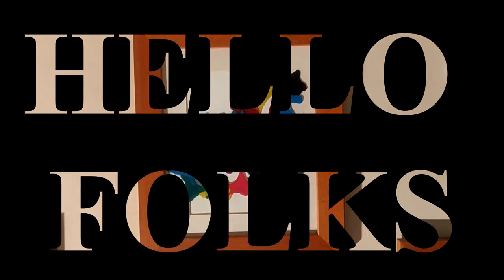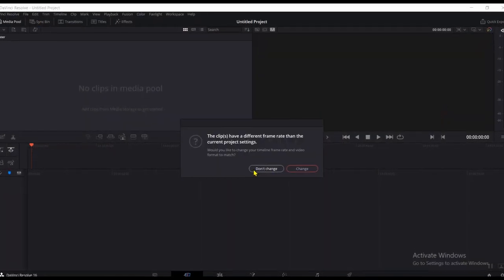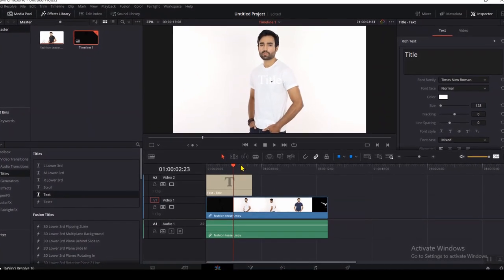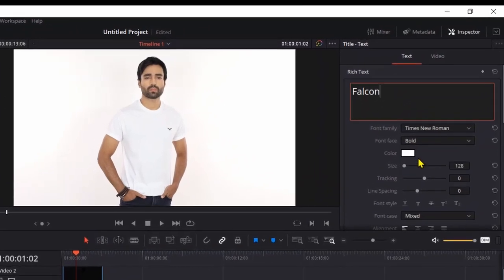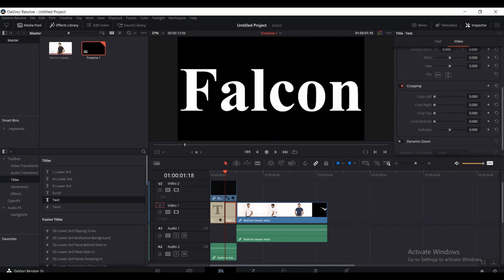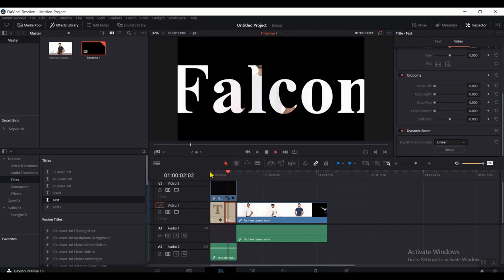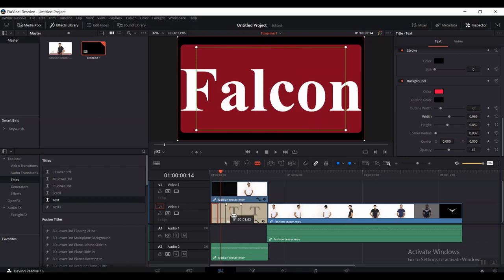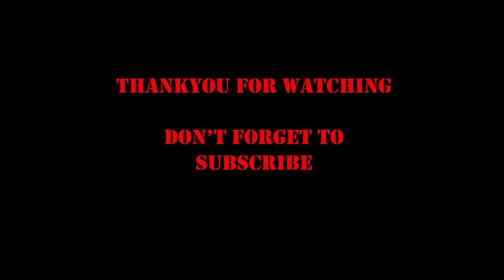Video Through Text | Flying Text in DaVinci Resolve | Dynamic Zoom